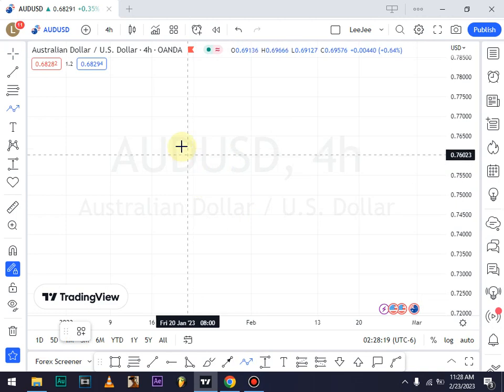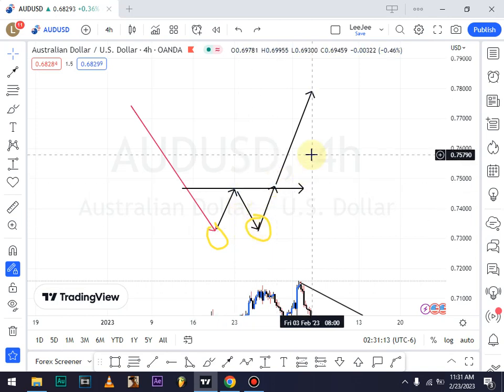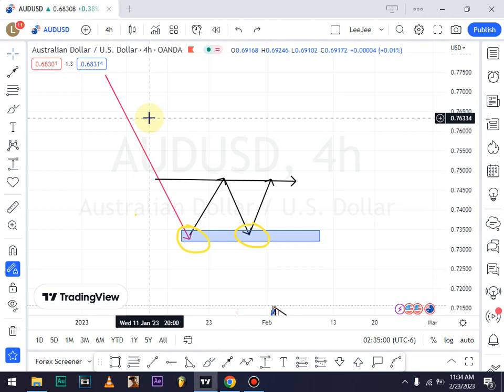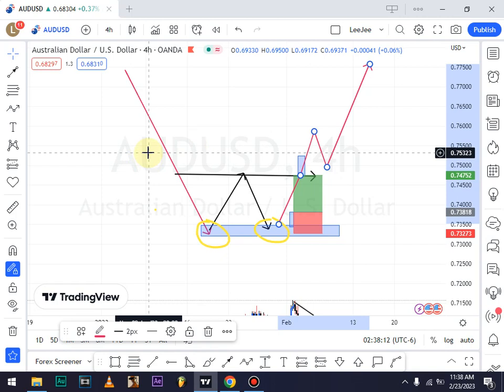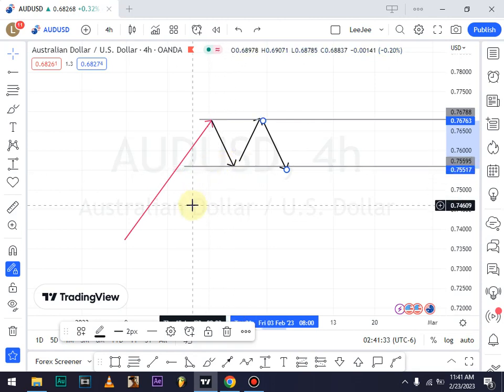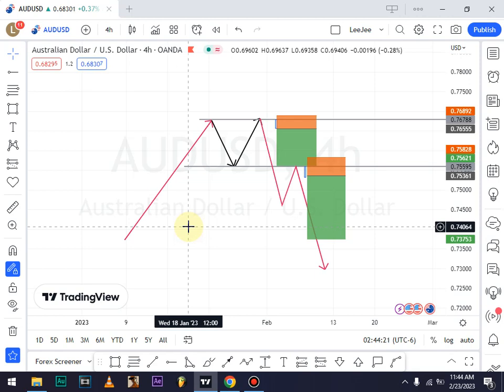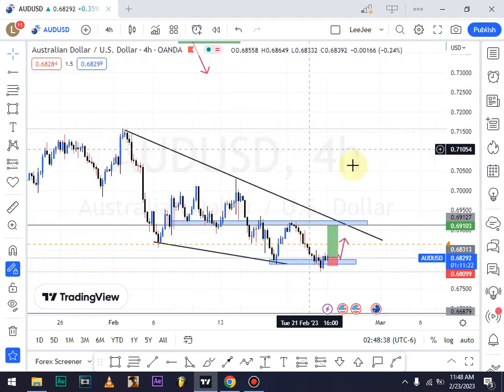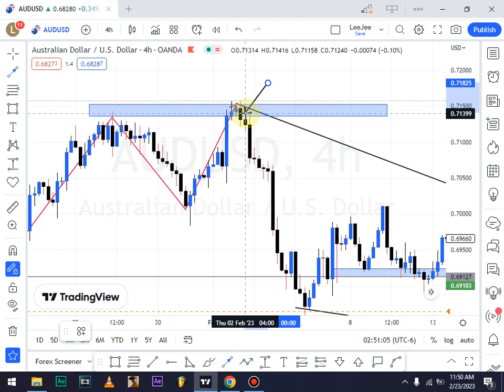Day In The Life Of A Forex Trader (Forex Course}